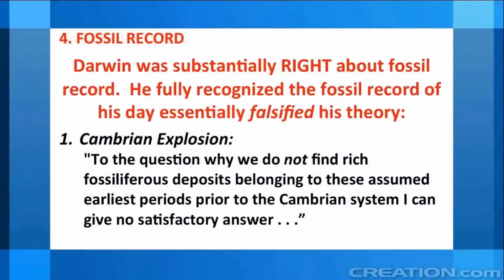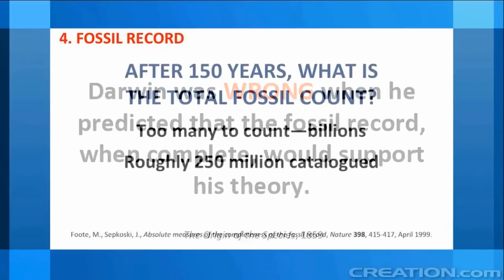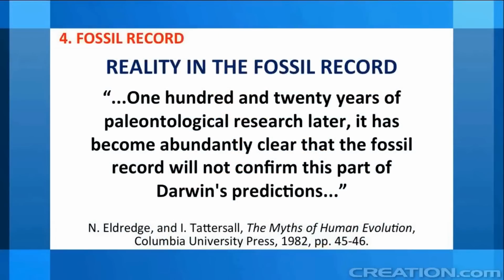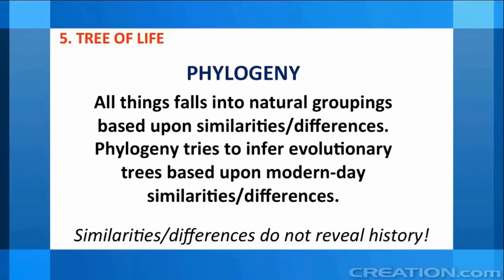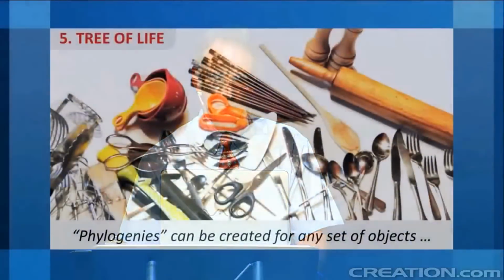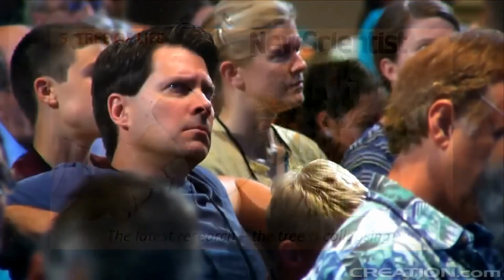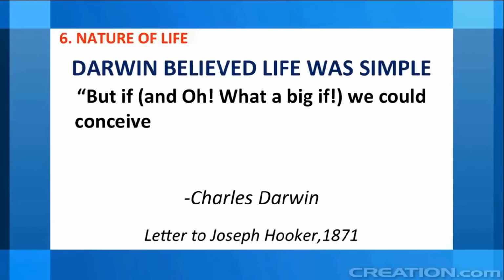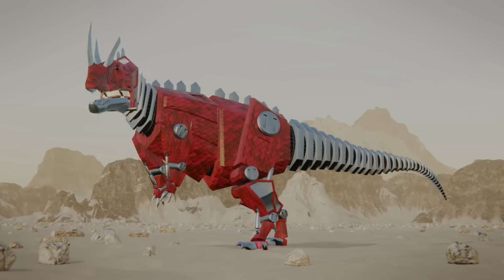When in Doubt Just Lie | Sal's Pal 2/3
Step two: Download the client appropriate to your OS.
Step 3: log in as al18267 with the password Iquaw44P46fYEQmLIVzxuadiSZE2X8wfyxgzL1TE